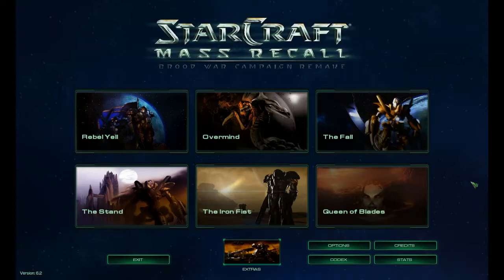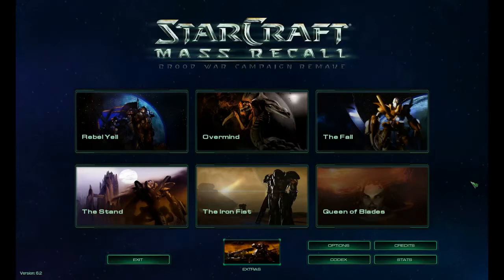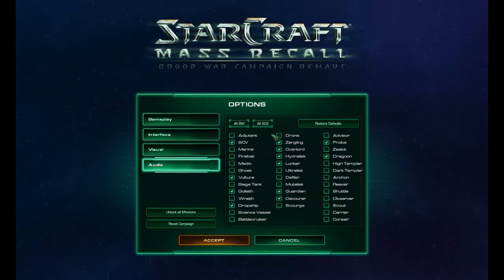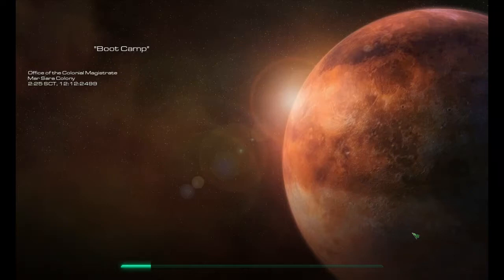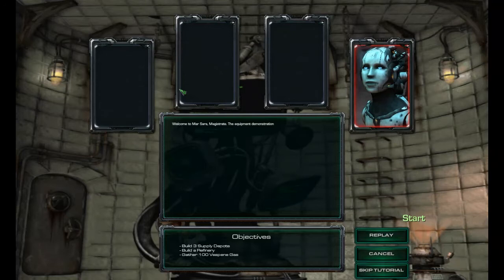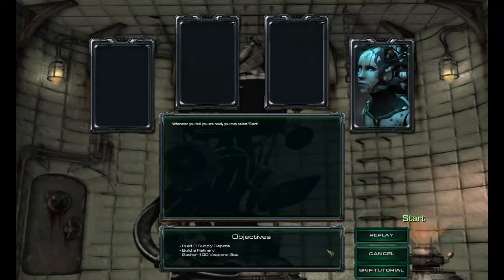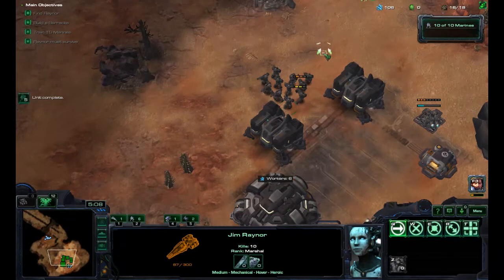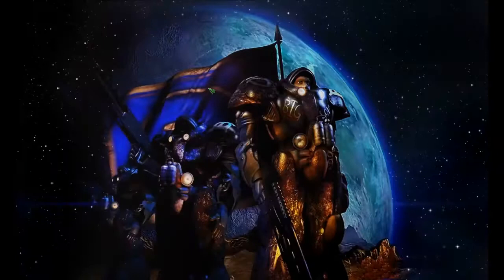StarCraft MassRecall Rebel Yell - The waste Land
today iam starting a new series about starcraft mass recall a mod that allows you to experience the starcraft broodwar campaigne in the starcraft 2 engine

i hope you guys enjoy watching the videos if you do give it a like because it really helps out my channel and of course subscribe if you wanna see the next MISSIONS!!

and as allways thank you for wathcing
have a nice day
AND GLHF EVERYONE